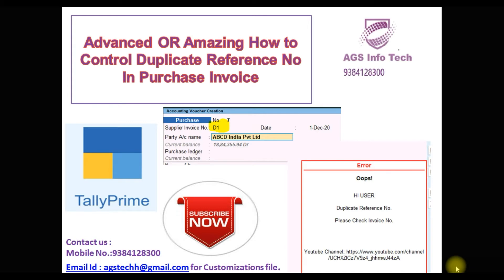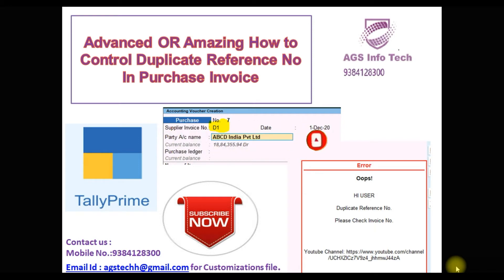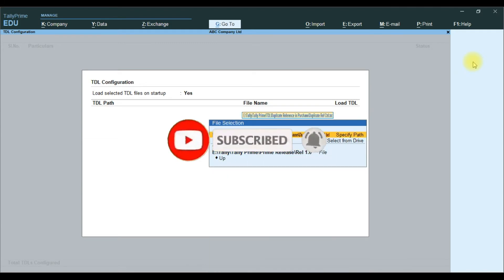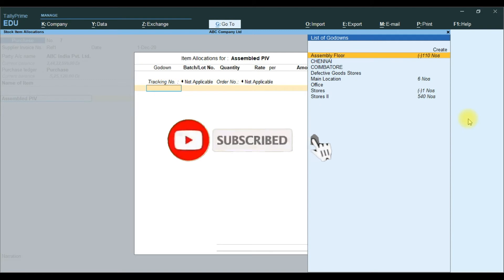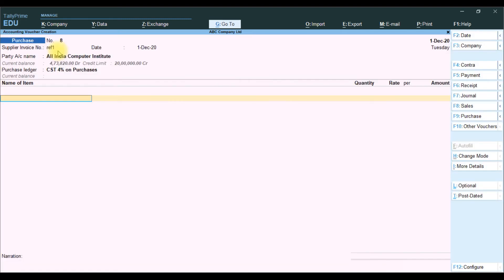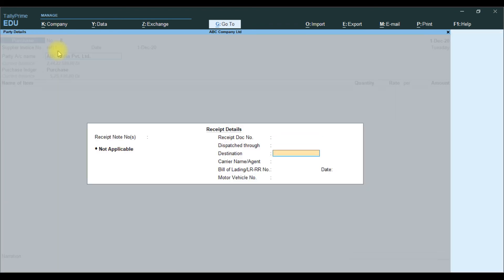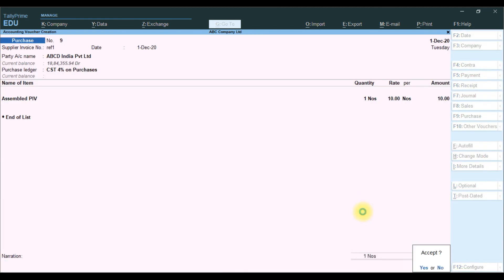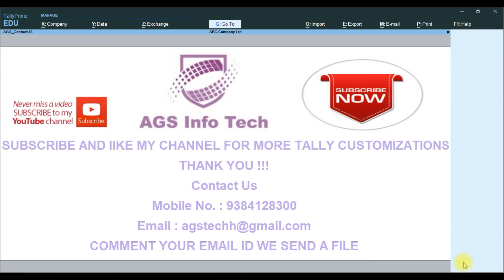Advanced Amazing How to Control Duplicate Reference No In Purchase Invoice In Tally Prime TallyERP9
; Graphical Reports

; Import Tools

How to Configure or Load or Unload TDL OR TCP in Tally Prime
HOW TO SEND WHATSAPP FROM TALLY ERP9 , Tally Prime
How to Send Invoice Pdf to Whats App From Tally
WOW Automatic SMS Send from Tally.ERP9 about Sales, Purchase,
WhatsApp Invoice Message From Tally | Invoice Message Send From Tally | Free
Invoice Print with Item Image in Tally ERP 9 | Item Image Print in Invoice in Tally
Tally Addon
How to Attach Stock Item Images In Tally ERP.9
Tally TDL for View Stock Item Image in Inventory Master Tally Add on for View Stock Item Images
How to add Seal & Signature In Default Sales Invoice of Tally ERP.9
Print Stock Item Images in Tally

FORGET TALLY PASSWORD
HOW TO CRACK TALLY PASSWORD
Crack Tally Password
Recover Tally Password|
How to Crack Tally Password in Just 5 Minutes
How to Reset forget Tally Password | 4 easy steps to recover Tally Admin Password
How To Break & Reset Tally data Password
FORGET TALLY PASSWORD

How to Create Quotation In Tally ERP9
Quotation Management Module in Tally
Quotation Module in Tally ERP 9
 Customized Module for Tally.ERP9

Tally ERP 9 Customization

Document Management Module
Tally Vat
Tally GST
Tally Sync
Tally Mena
Tally Gulf
Tally INdia
Tally Africa
Multiple Document Attachement
how to create file in tally
how to upload pdf file in tally
how to attach a file in tally erp 9
tally erp 9 documentation
scan to tally
eway bill login
eway bill registration
tally uae vat
tally Saudi vat
tally erp 9 price list in uae
tally software
eway bill up
eway bill gst